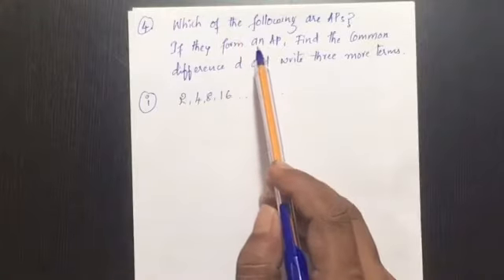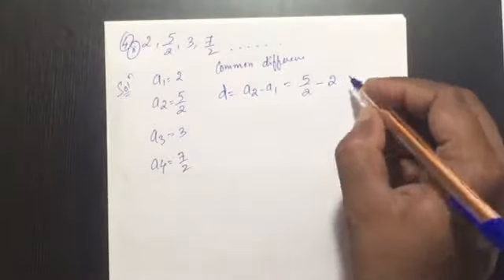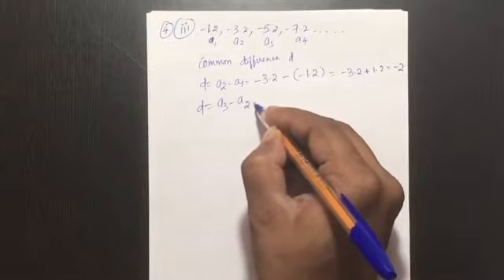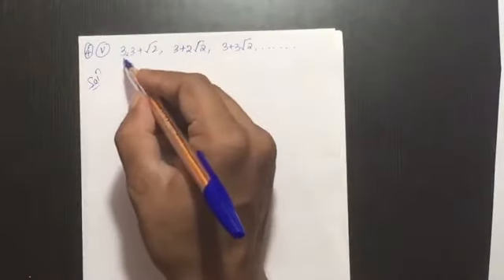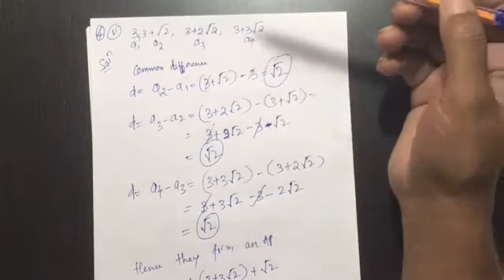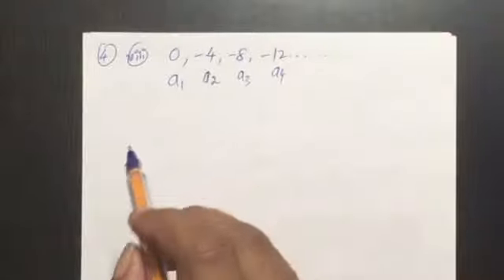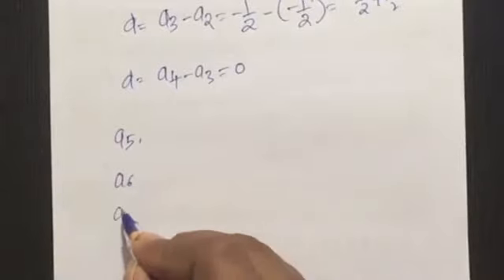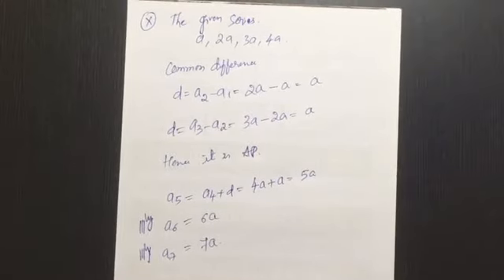Problem 4 Exercise 1.1